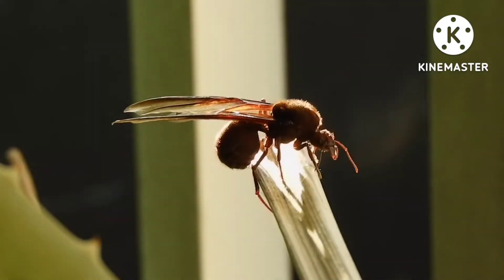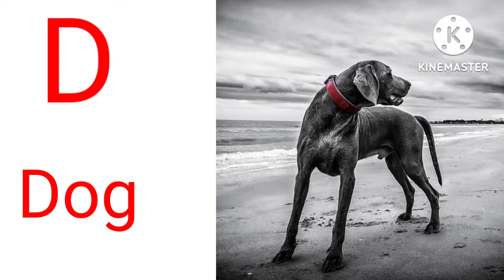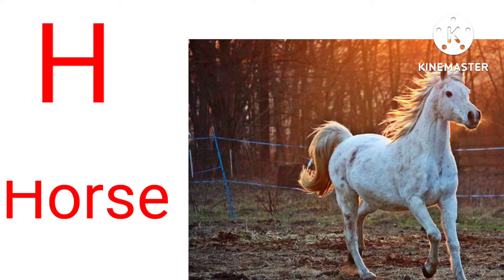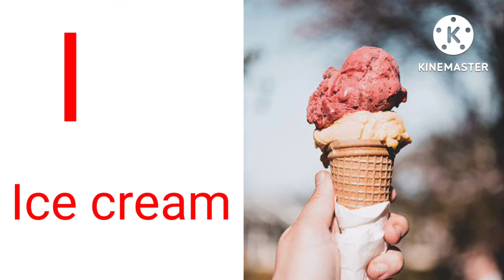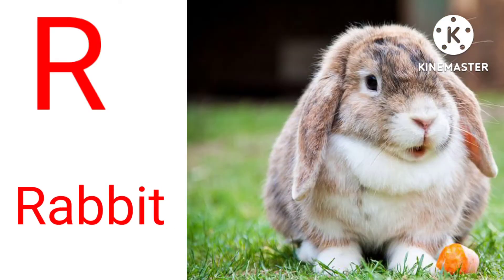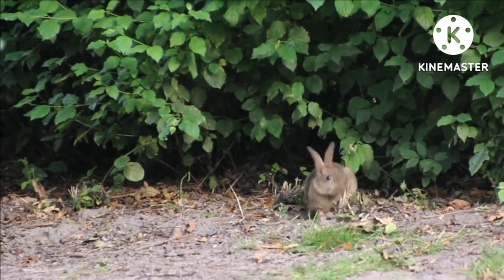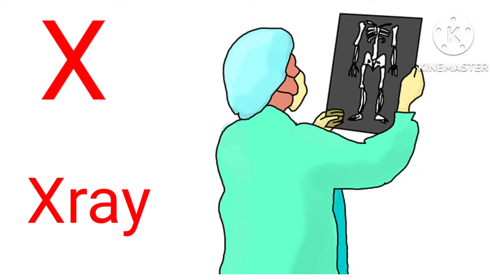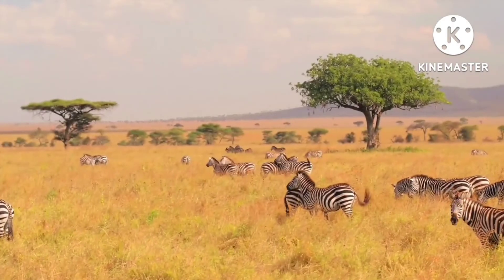A for apple b for ball,abcd,alphabet song | Alphabets for kids, छोटे बच्चों की पढ़ाई, kids class